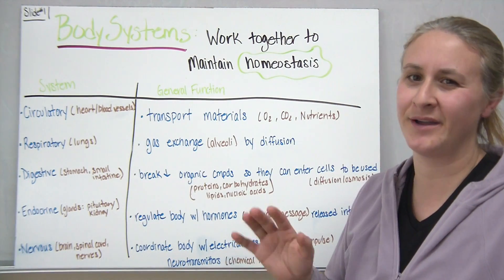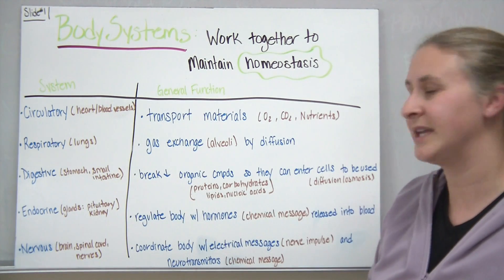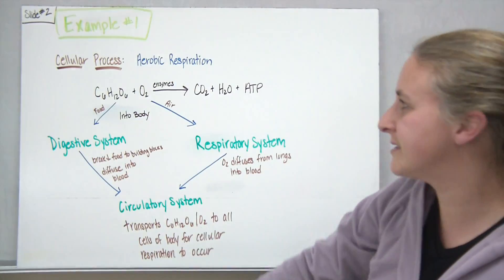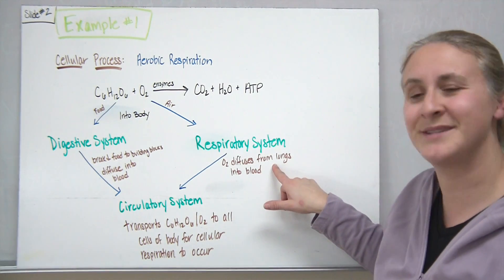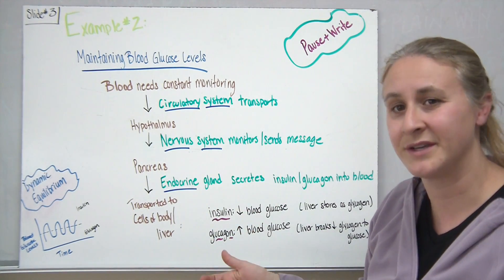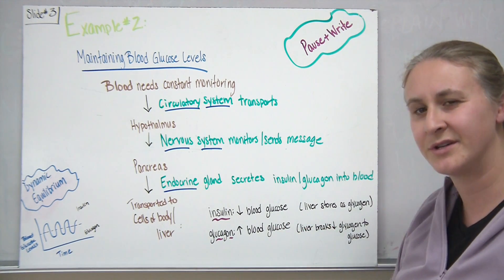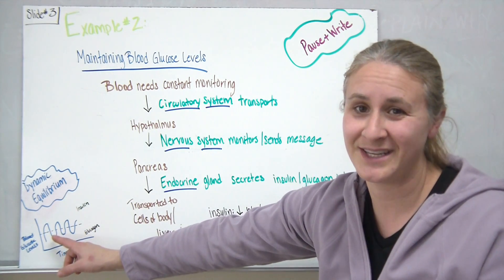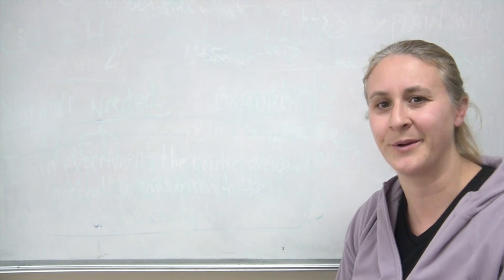Body systems and homeostasis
How the different body systems work together to maintain internal balance - homeostasis.  Intended for living environment or biology classes.